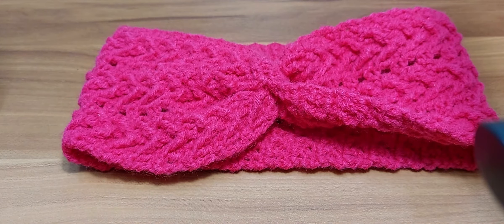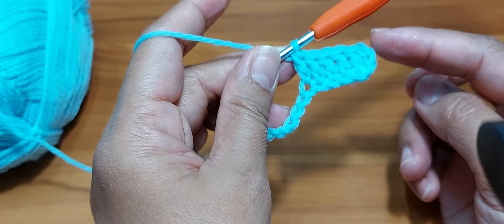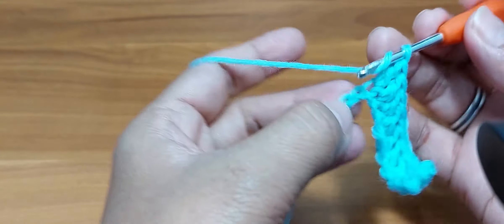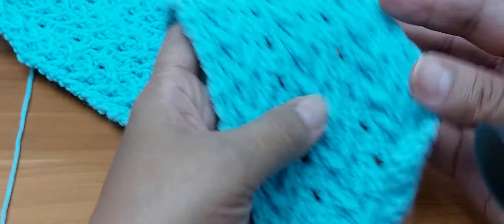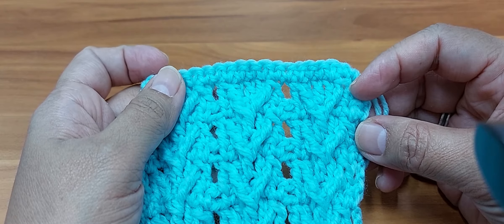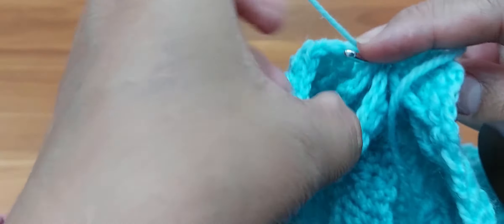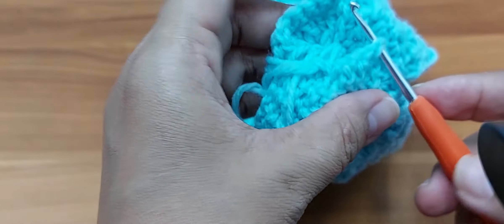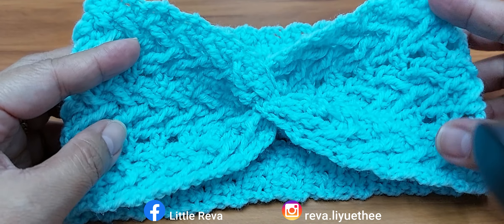How to Crochet Larksfoot Twist Headband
Crochet Larksfoot Twist Headband
100% acrylic yarn, crochet hook size 3mm
Size of the headband: Lenght: 44cm and Width: 9.5cm.
Start with multiple 6X3=18+3 chains.